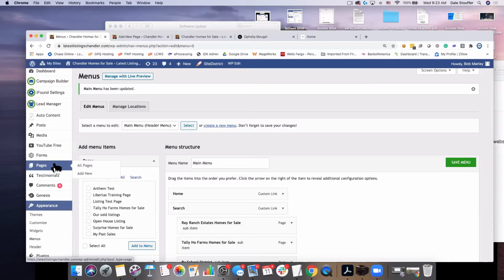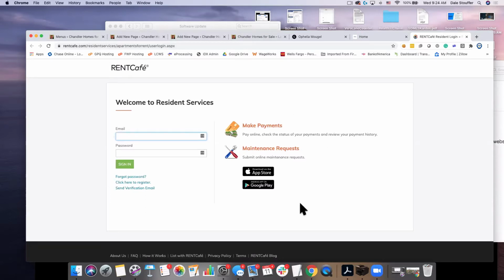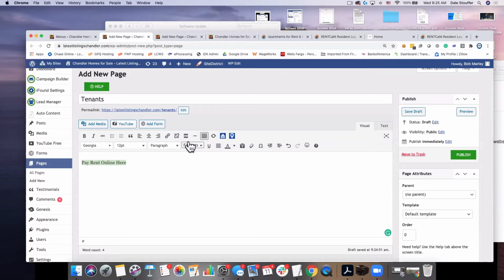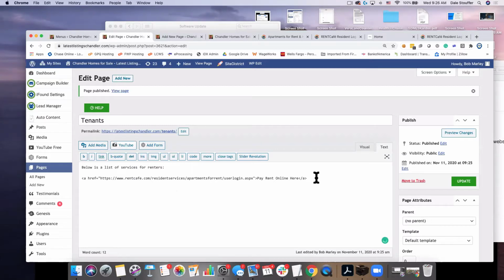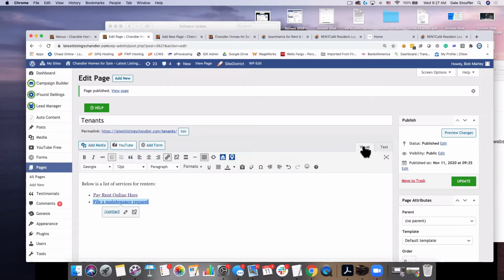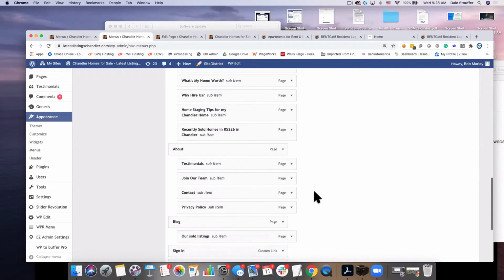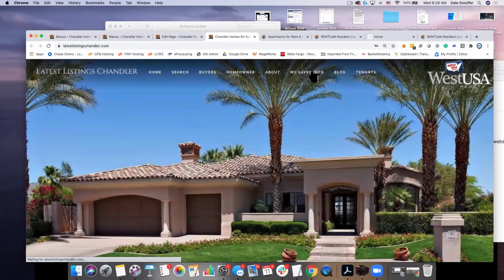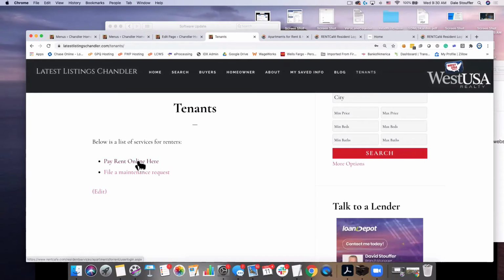How to add a Tenant Tab to your iFoundAgent website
This video from iFoundAgent shows how to add a Tenant tab and a Pay Rent tab to your iFoundAgent website menu. We also discuss some ideas on how to use the Campaign Builder with Tenants for sending recurring rent due reminders, a link to pay, and information about buying a home.